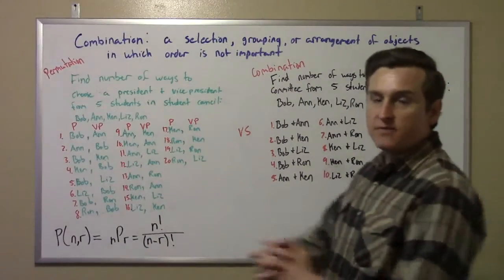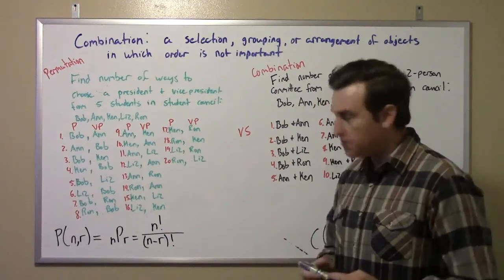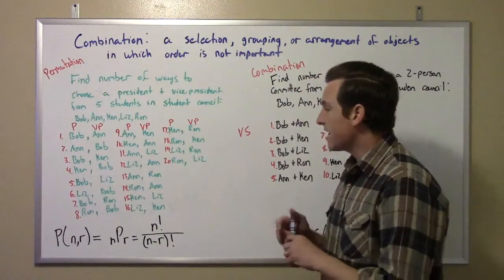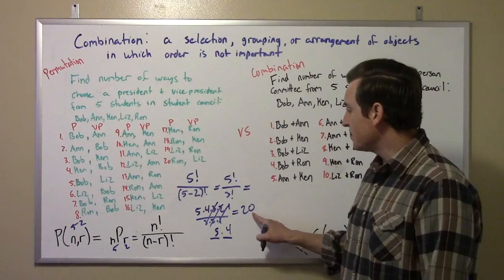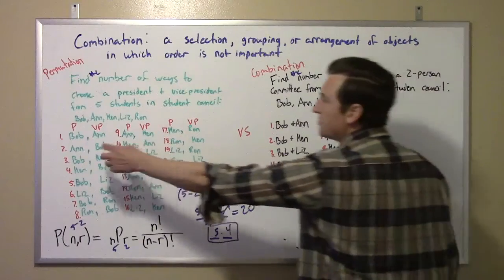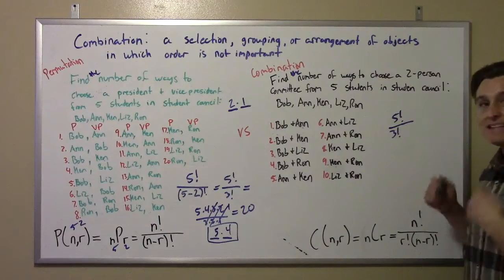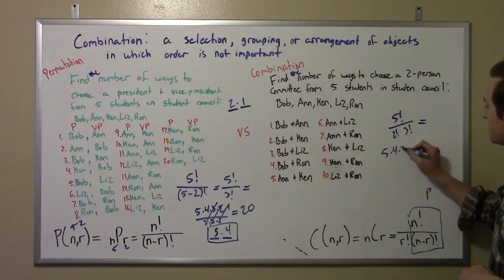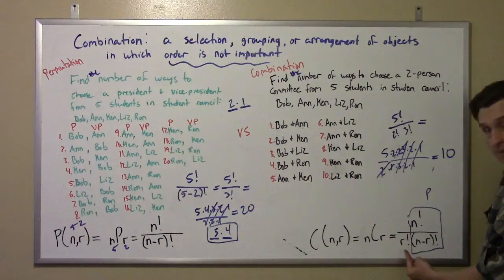10.3 Video 1